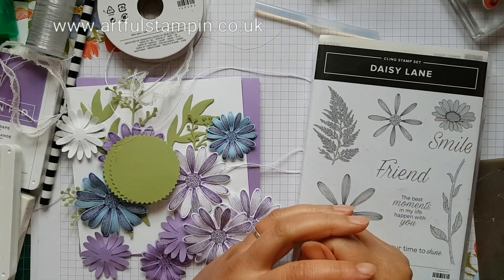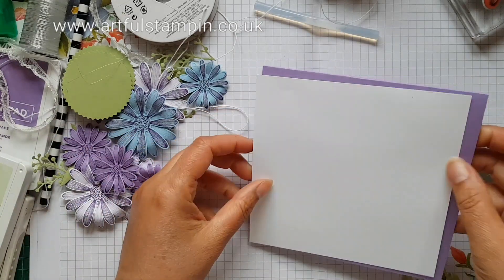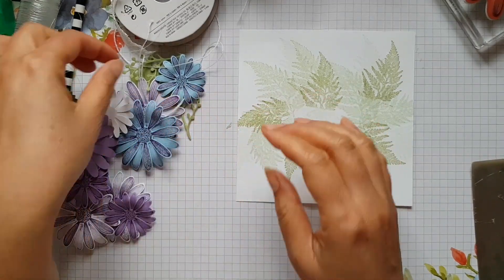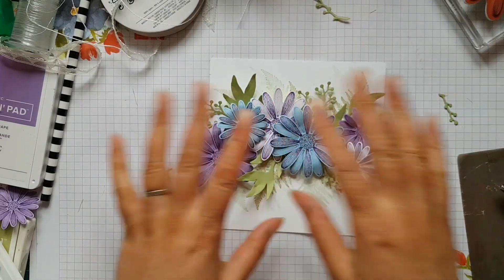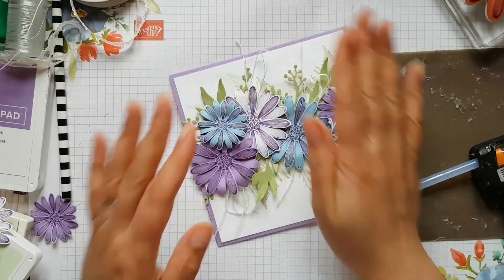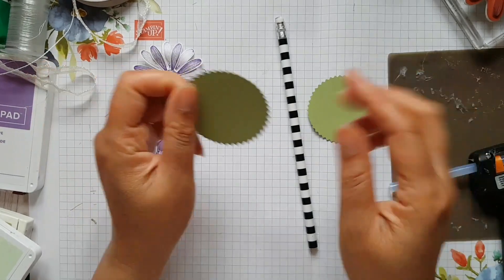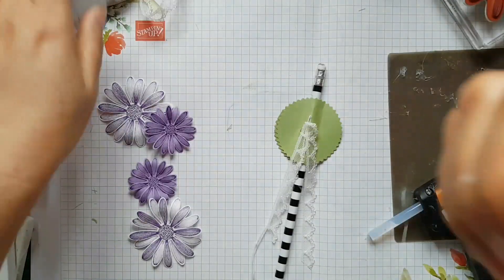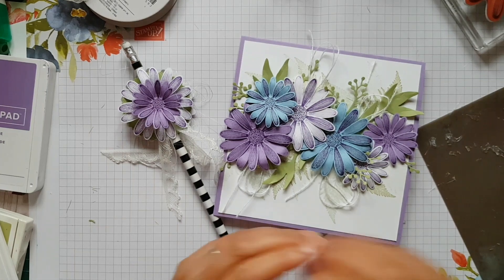{Stampin Sunday Blog Hop - Daisy Lane card and pencil topper}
and to see more inspiration from  UK Independent Stampin Up demonstrator Ruth Trice please  go here
J O I N For free products and discounts on further purchases